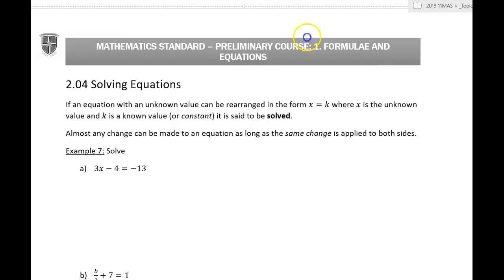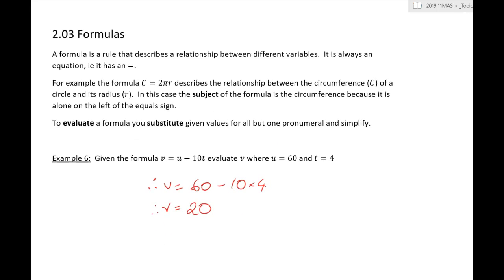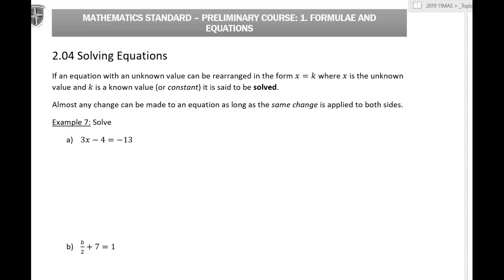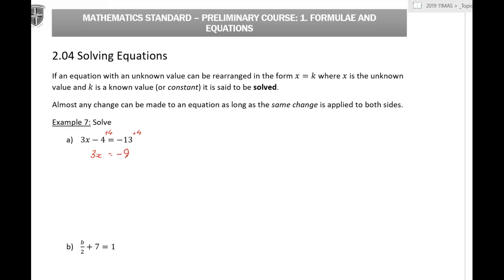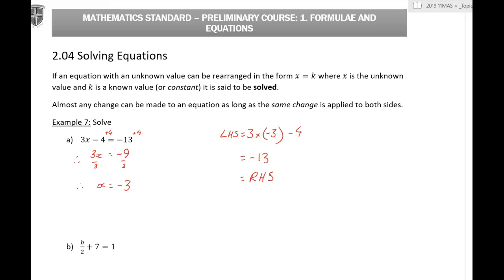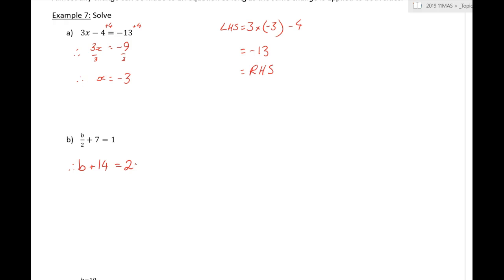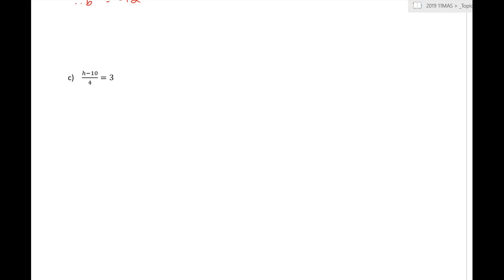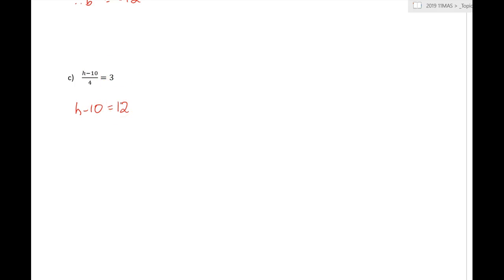2020 11MAS 4 2.04: Solving equations